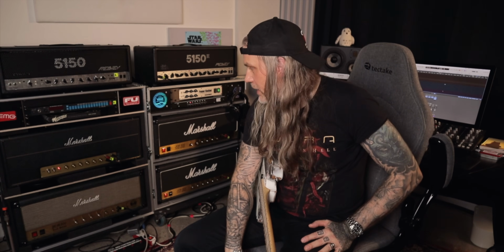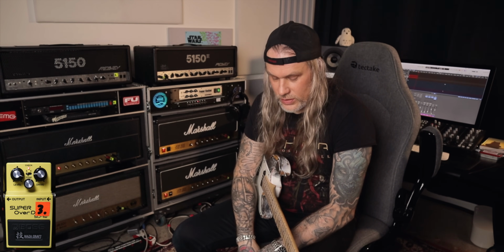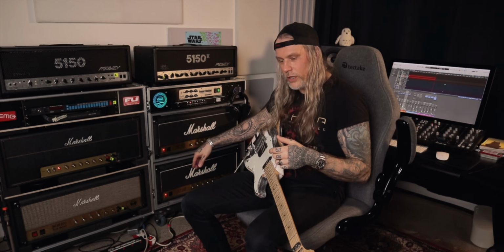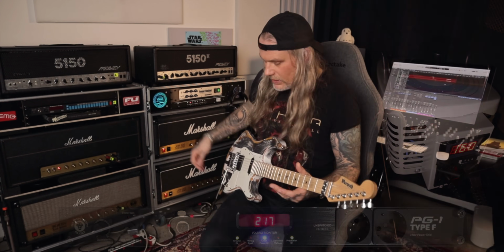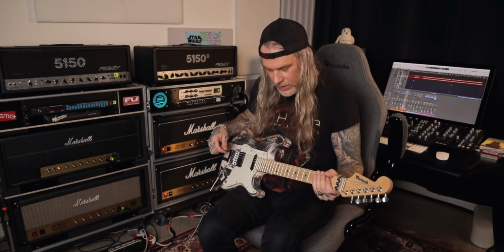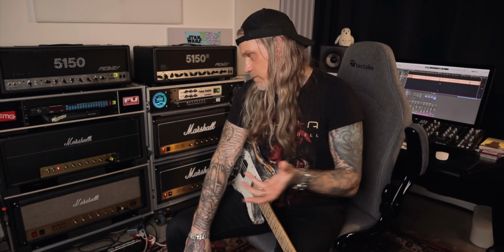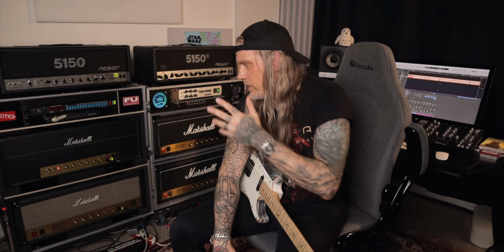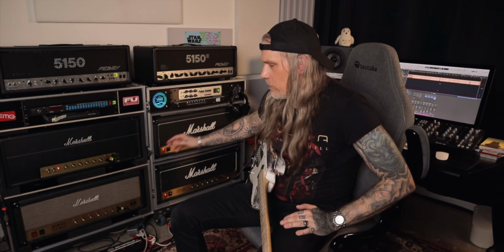MARSHALL COMPARISON: 1959HW Super Lead Plexi vs JCM800 2203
Comparing my 100% all original 1959HW Plexi from 2023 to my Marshall JCM800 2203 from 1984 aka The Bad Boy and my JCM800 2203 from 1985 aka The Little Brother. All amps with and without BOSS SD-1 Super Overdrive.

The first single & video ‘The Game (feat. Joonas Kosonen & Ben Varon)’ from my forthcoming third solo album ‘HARDTONES’ OUT NOW! Available on all major digital platforms.

Timecodes:
- Intro & general info: 0:00
- The gear, signal chain & amp settings: 0:28
- Amps with SD-1: 4:18
- Amps without SD-1: 7:39
- Amps with SD-1: 11:00
- Conclusion: 12:03